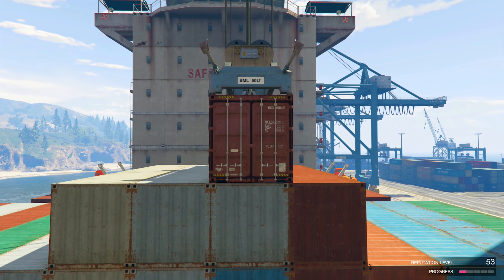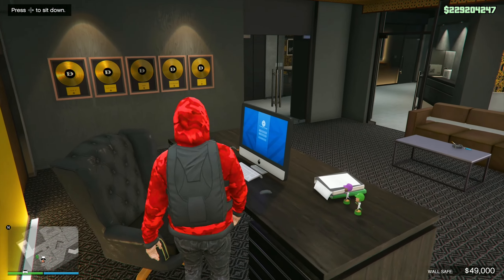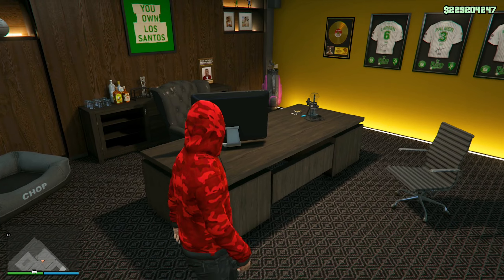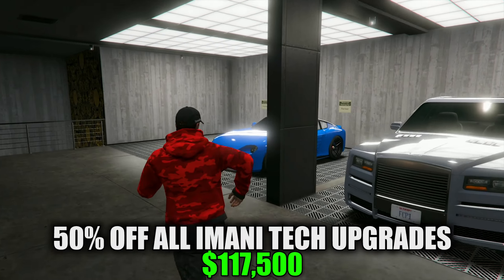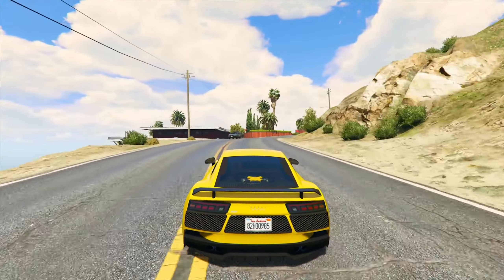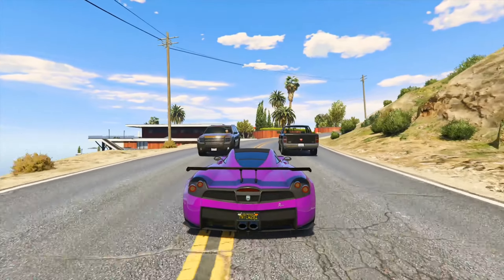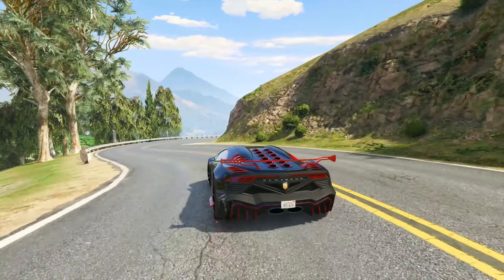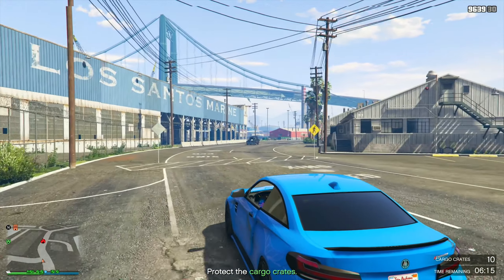ALL NEW Major Changes in The NEW GTA Online UPDATE! (New GTA5 Update)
Thursday September 14 2023 marks another GTA Online Update Event. Today on the show we have NEW limited time GTA Online Update and GTA Online Weekly Event to talk about that features several Money Bonuses and Free Money Rewards, Luxury Autos Property Vehicles and Simeon's Car Dealership Property Vehicles (New GTA Online Property Update) as well with lots of DISCOUNTS on vehicles, money BONUSES and FREE rewards! We will be reviewing all the NEW GTA Online CONTENT and MAJOR GTA5 DISCOUNTS in the new update in GTA Online. If you enjoy any of this or want to stay up to date with other new GTA Online updates and new GTA 5 Online update make sure you drop a like and thank you for watching!

👋🏻  ADIOS AMIGOS!

©️ ALL NEW Major Changes in The NEW GTA Online UPDATE! (New GTA5 Update) Video Uploaded by Hazard